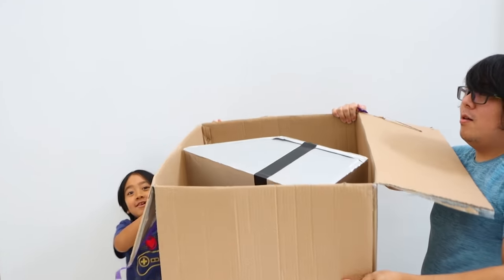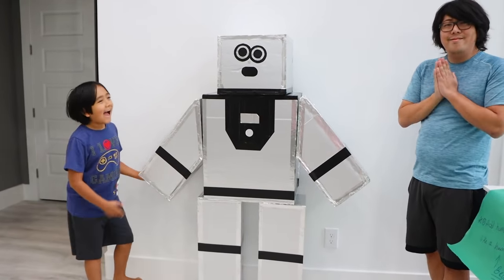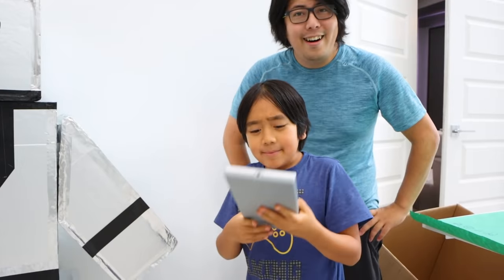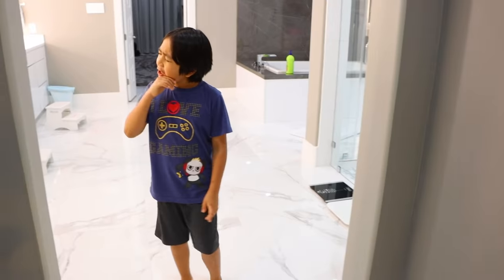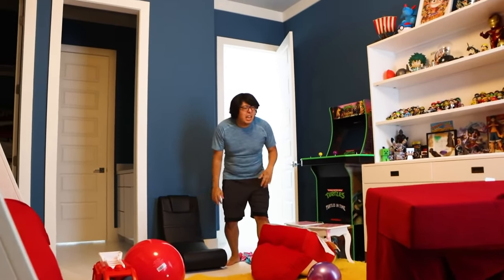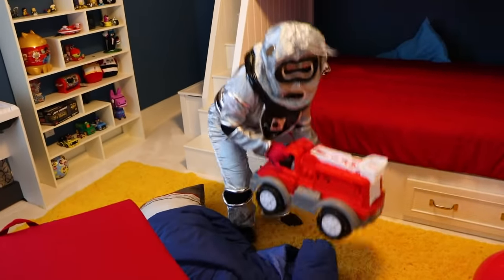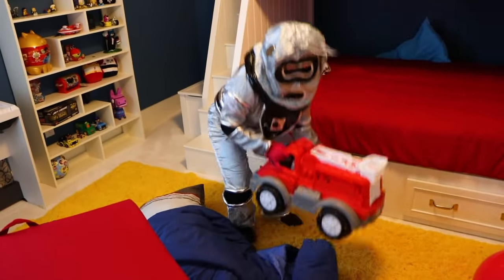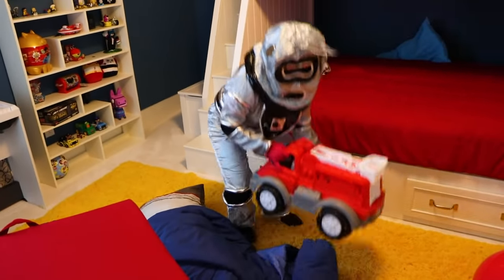Ryan controls a real life Robot to do all his chores with 1hr skit for kids!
Ryan made a real-life Robot to do all his chores with 1hr skit for kids!  Fun Pretend play video for kids!  Then it's fun cold vs hot challenge with Ryan's World.